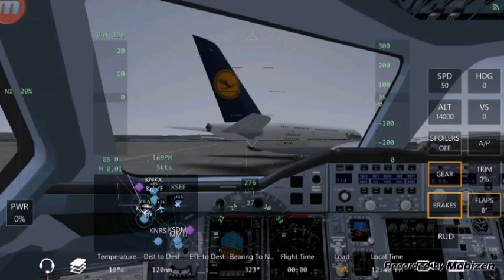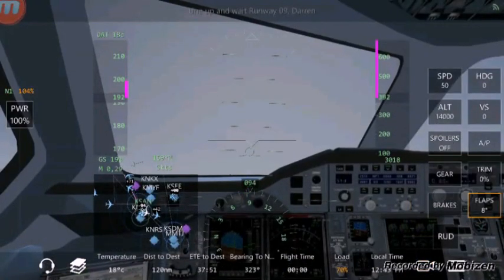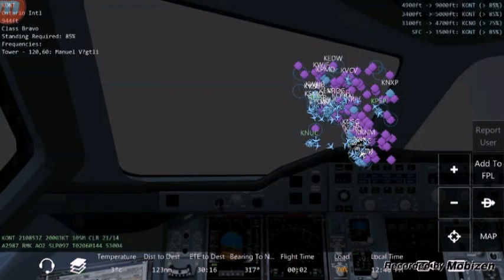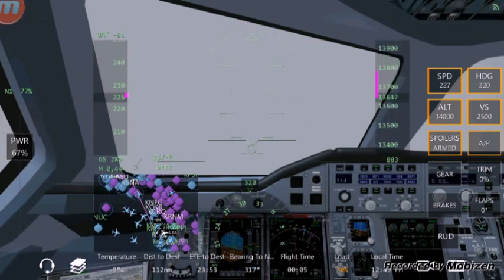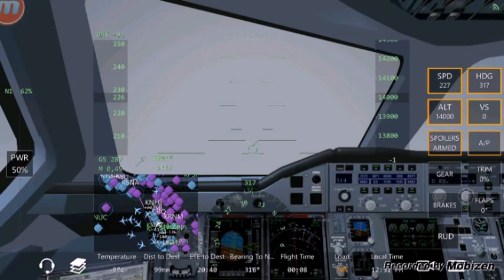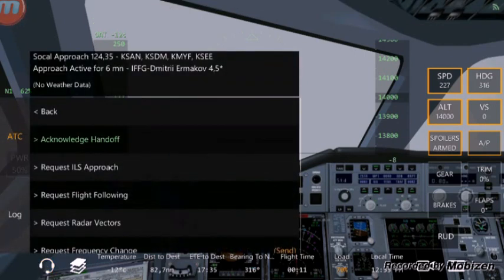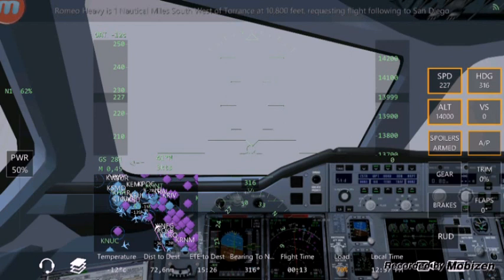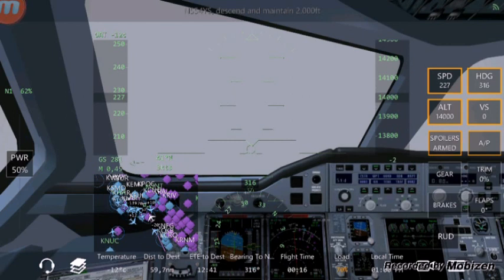How to use Approach/Departure /Center Controllers infinite flight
This video is a tutorial on infinite flight atc.